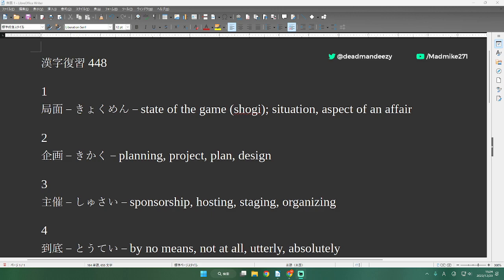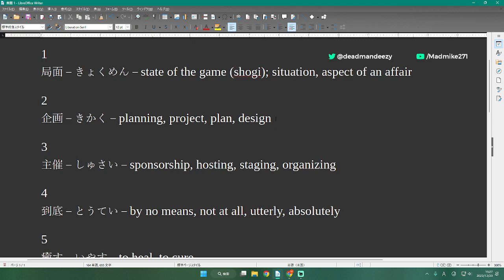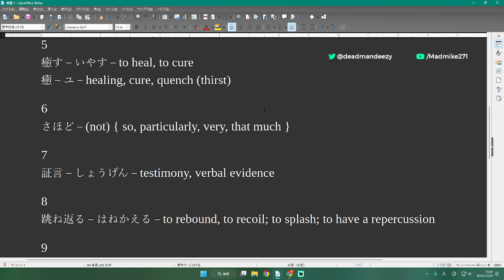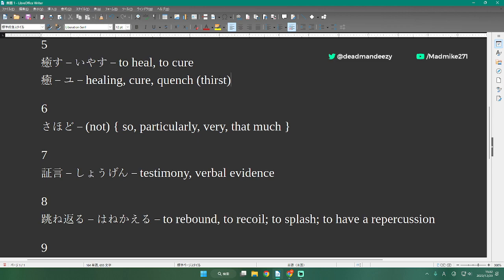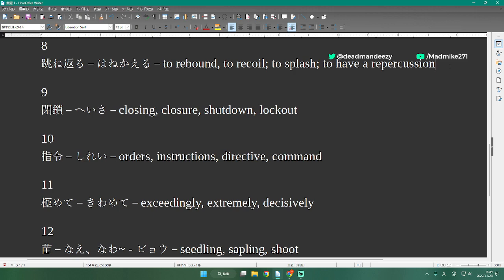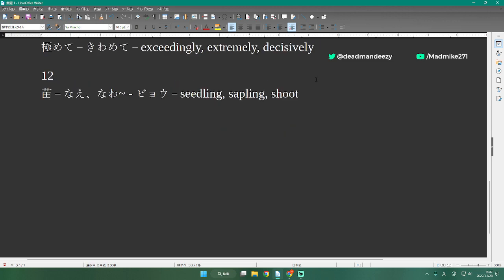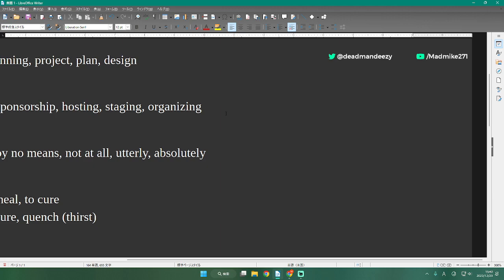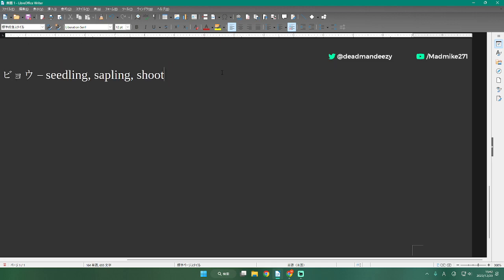Japanese JLPT N1 Study List, Day 448